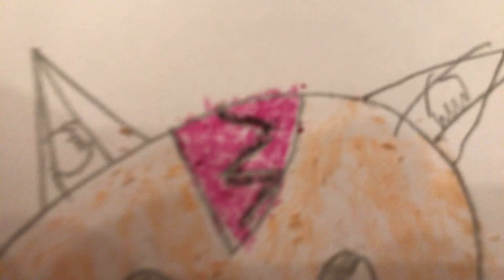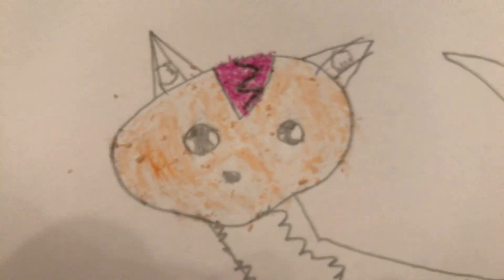How to draw a Arctic fox!!!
Fuuuuuunnnnn